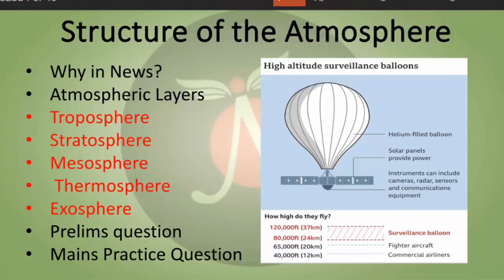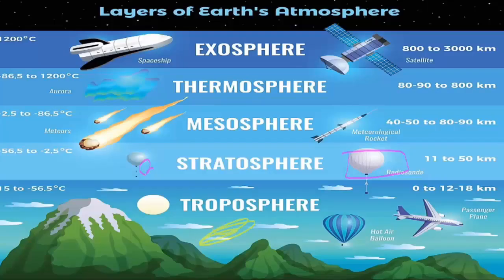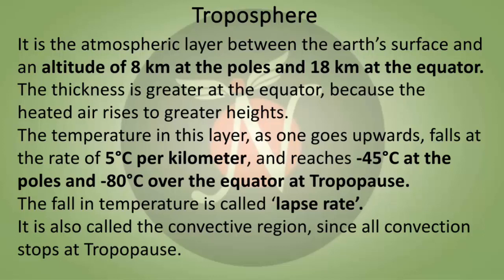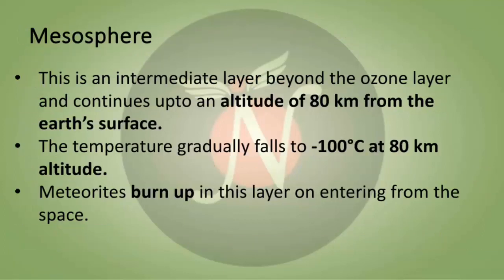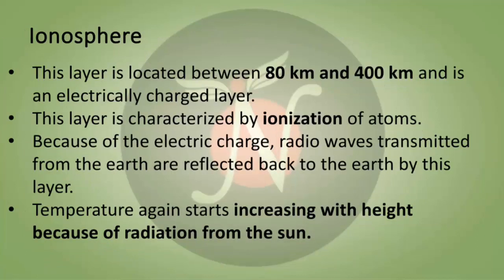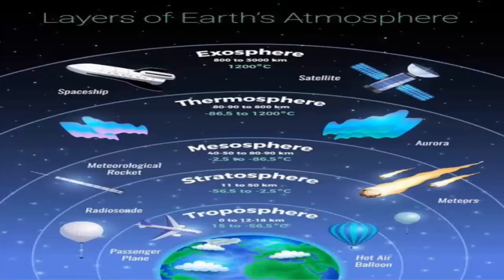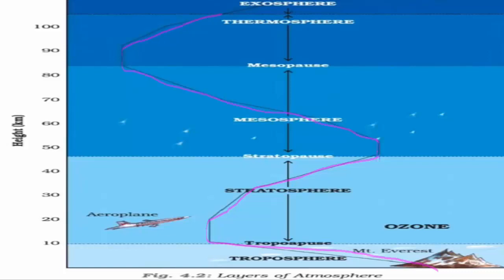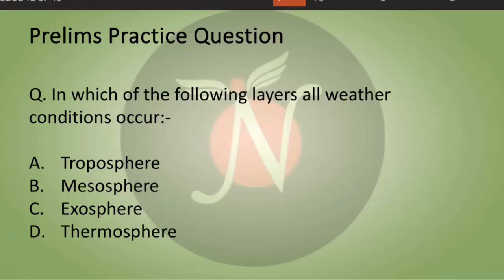Atmospheric Structure of Earth | Topic Decodified | UPSC | ANALYST IAS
Earth's atmosphere is composed of about 78% nitrogen, 21% oxygen, and one percent other gases. These gases are found in atmospheric layers (troposphere, stratosphere, mesosphere, thermosphere, and exosphere) defined by unique features such as temperature and pressure.
Due to the recent controversy of Chinese spy balloon above United States of America we are discussing this topic here.

01, Old Rajinder Nagar Market, New Delhi -60